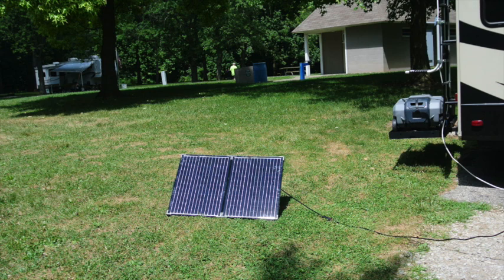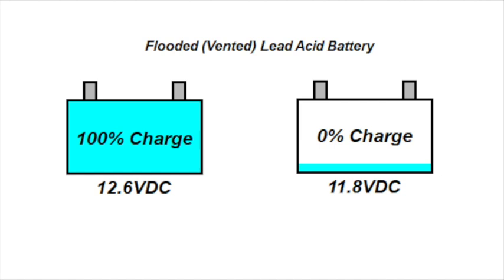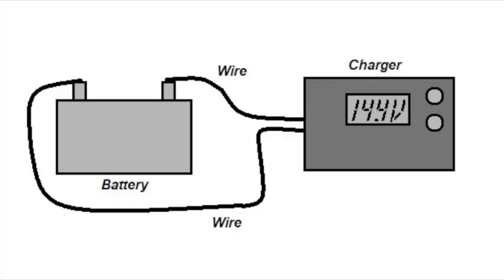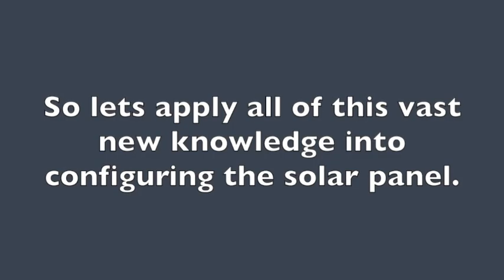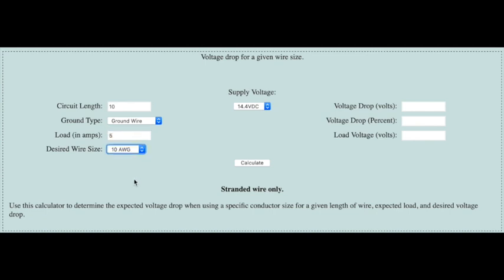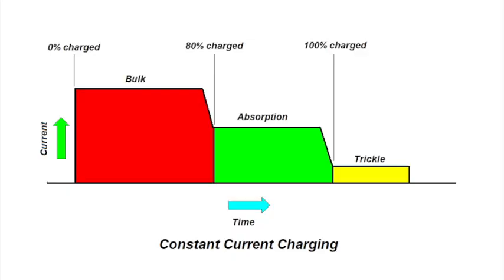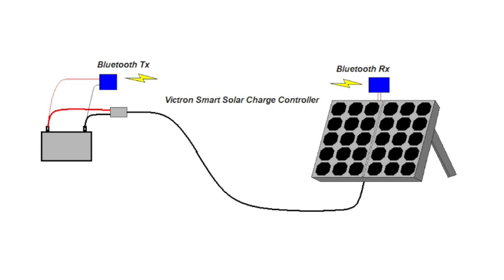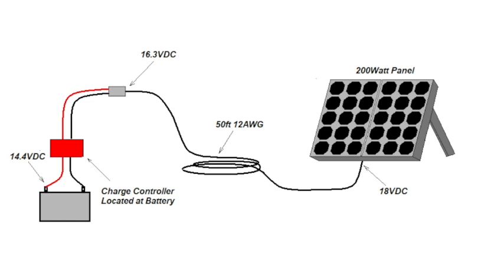Voltage Drop Issues and extension cables - Portable RV Solar Charging Video 3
In this video, we discuss the issues of voltage drop along the wires, and options for locating the charge controller for the best charge performance.

In this 3rd video of my RV Portable Suitcase Solar Charging series, we tackle a common problem many do-it-yourselfers commit when using the system, and how to solve them.